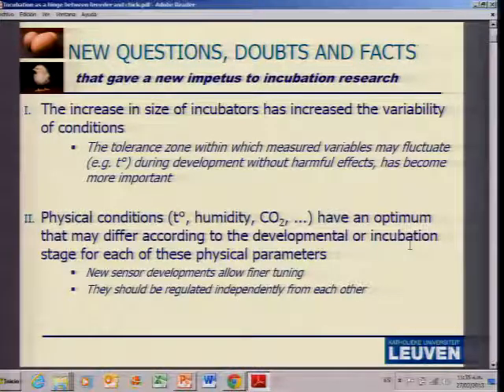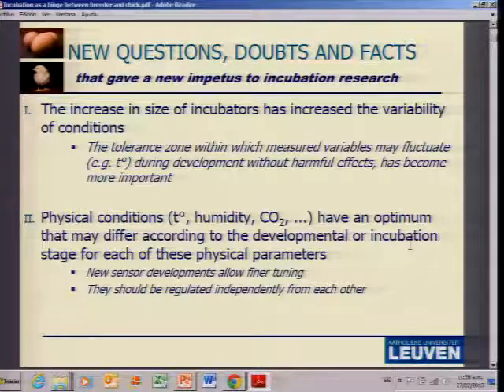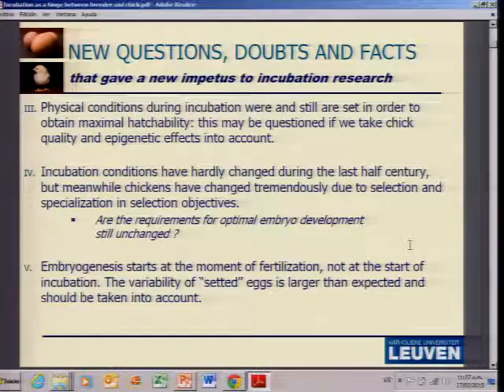Máximo potencial del pollo de engorde a partir de un huevo fertil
Dr. Eddy Decuypere
Seminario Internacional de Incubacion y calidad de pollito - Amevea 2013
Bogota, Colombia Febrero 27, 28 y Marzo 01